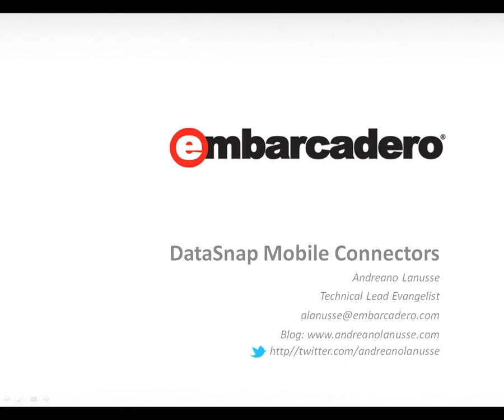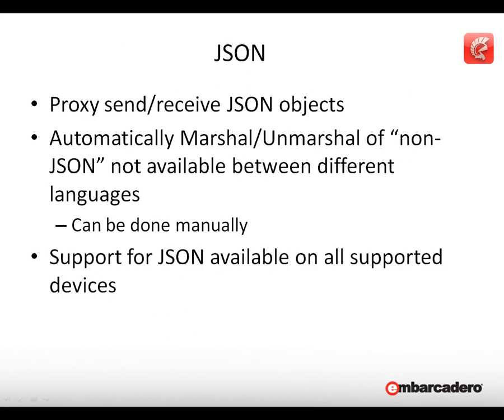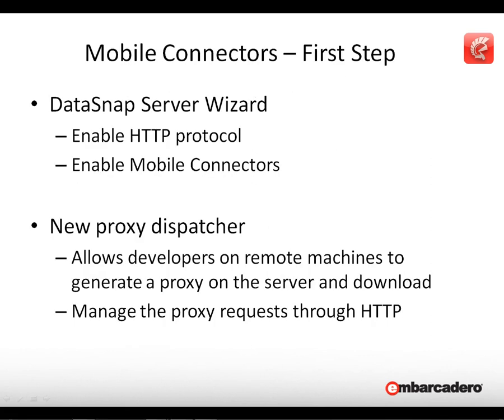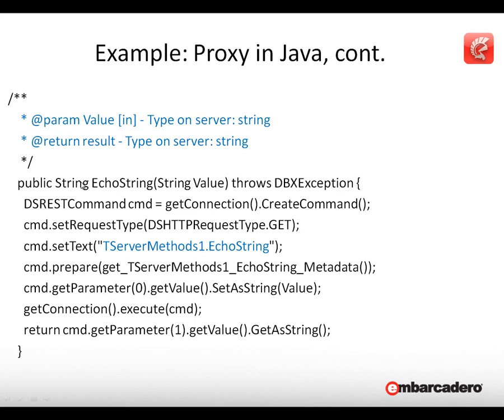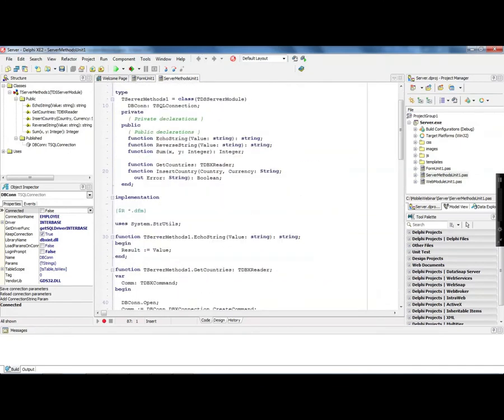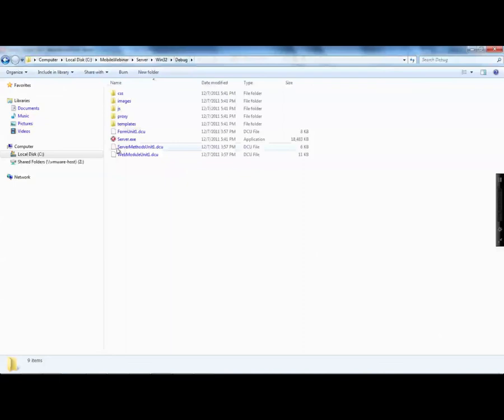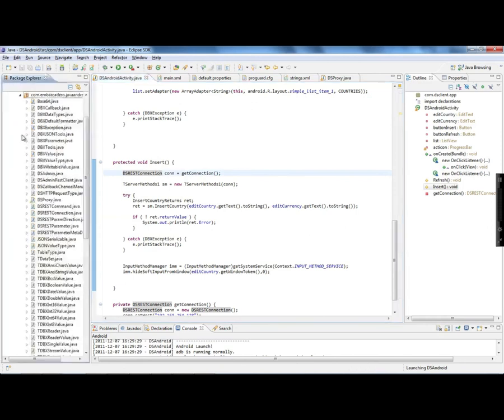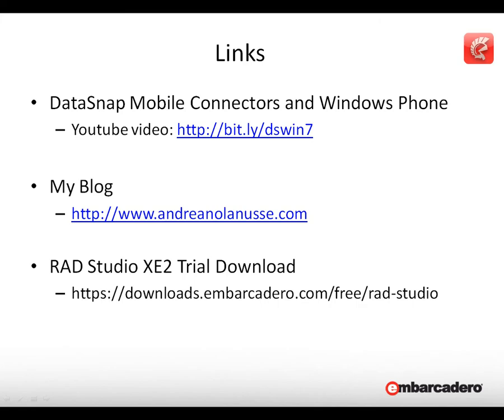Develop Mobile Native Apps with DataSnap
Watch this video to learn how to enable Windows Phone, Android, iOS and BlackBerry apps to connect and interact with DataSnap Servers.